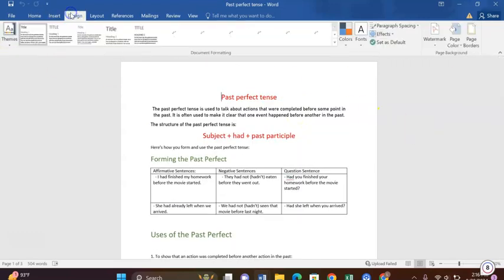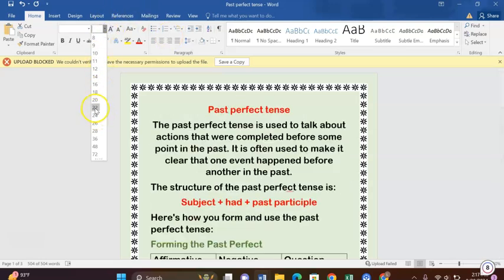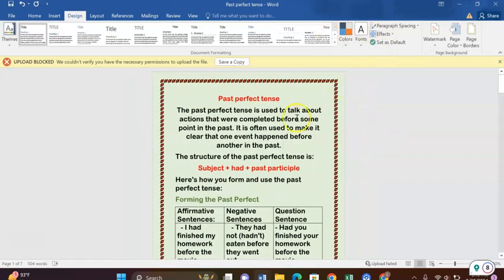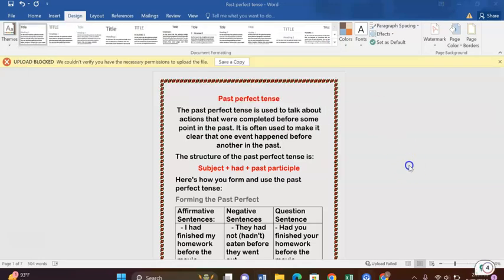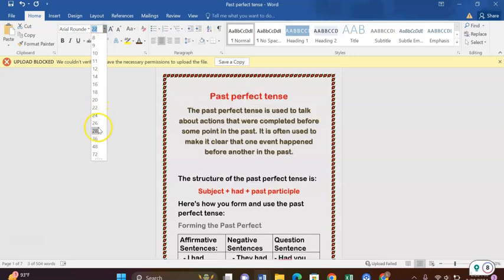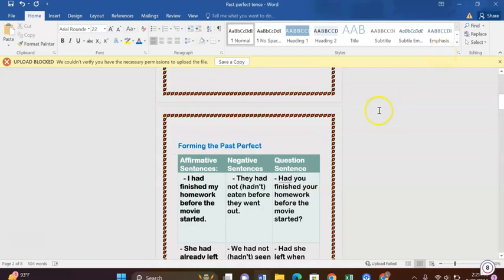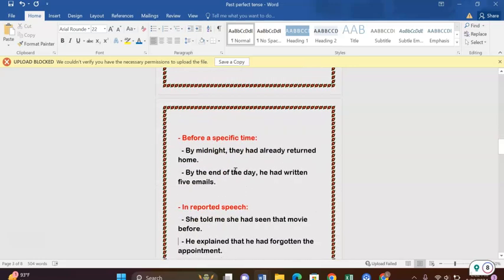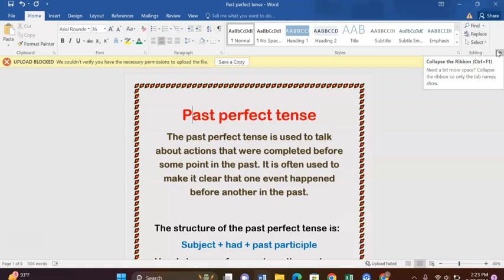how to customized a document in Ms Word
Ready to give your Microsoft Word documents a fresh and vibrant look? 🌈 In this tutorial, I’ll show you how to transform your pages with a splash of color, stylish borders, custom font styles, and eye-catching paragraph formatting. Whether you’re working on a report, an invitation, or just want to spruce up your documents, these tips will help you make your work stand out! 🎨✍️